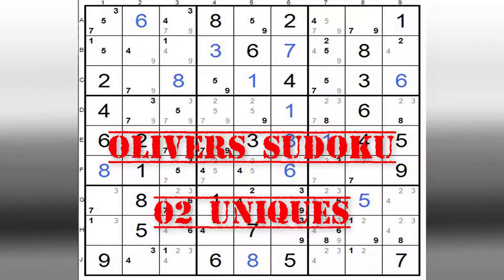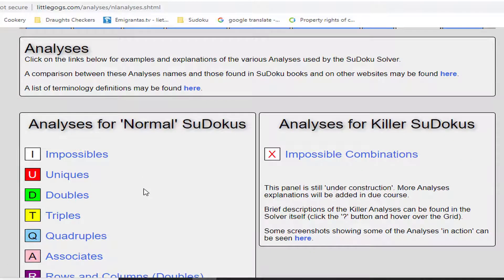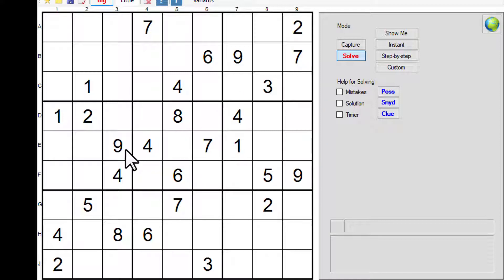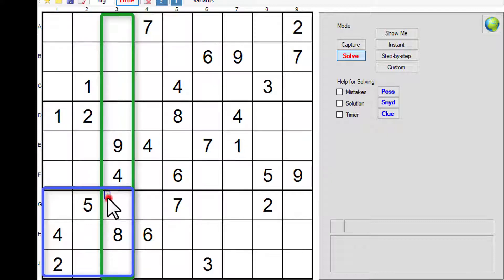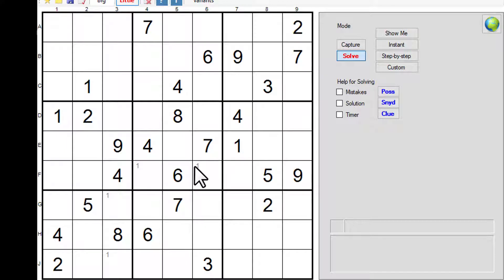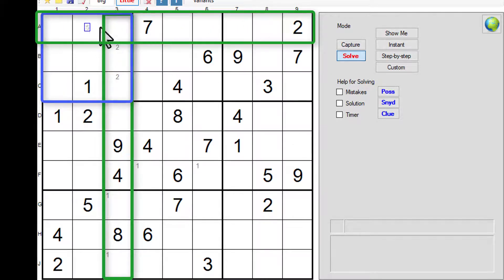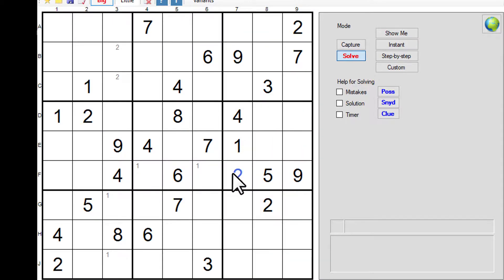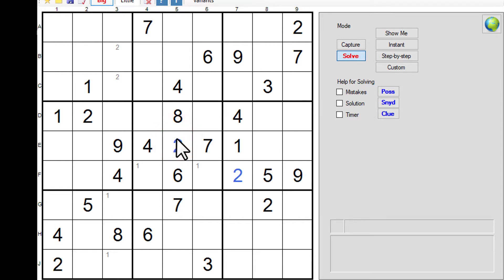02 Sudoku Uniques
Welcome to this Sudoku Video Turorial 02 Sudoku Uniques.  It is part of a series of Sudoku Tutorials that I am basing closely on the Sudoku Analyses Techniques which can be found on the LittleGogs website Analyses Section

I hope you enjoy this Educational Sudoku Tutorial and that it helps you solve Sudoku Puzzles.

What are Sudoku Impossibles?
This is usually one the first techniques that you use when solving a Sudoku Puzzle.  You look in each Row, Column and House to see if there is only 1 unique possibility and set that cell accordingly.